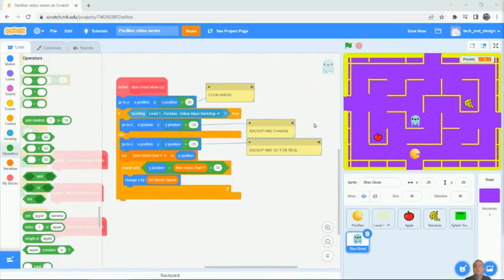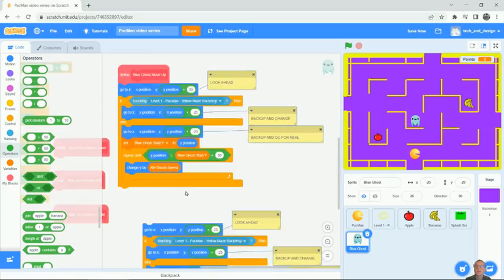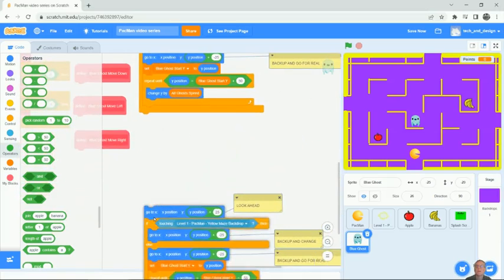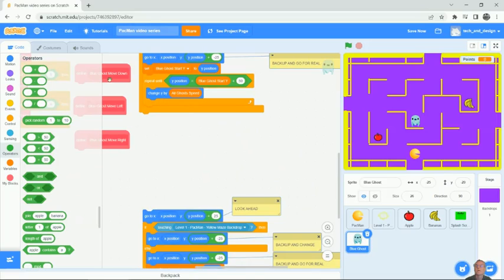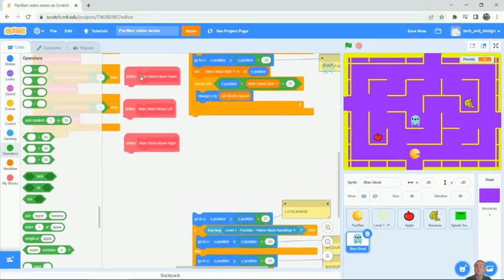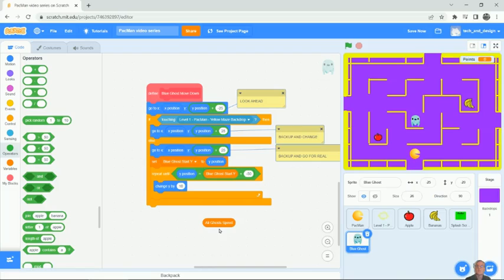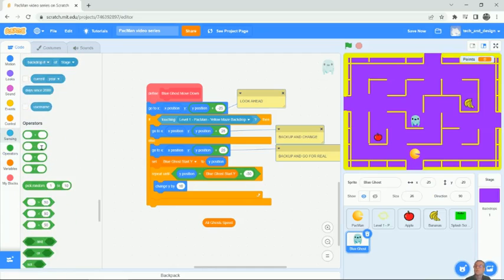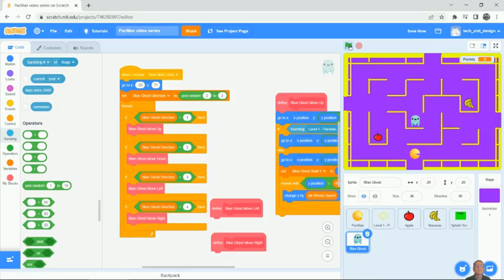PacMan 12 - Make the Blue Ghost move Down if allowed - Make a Video Game in Scratch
In this video, students learn:
- Duplicate the "My Block" for the Up movement of the Blue Ghost and change the values so it works for Down movement.
- Try different options for the "pick random _ to _" green code block
- Test the Blue Ghost movement with only Up and Down